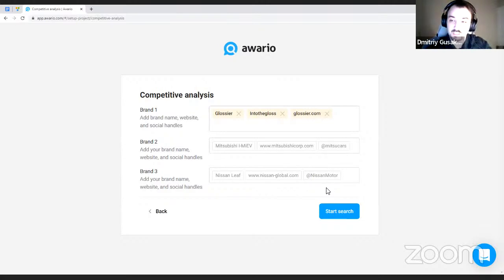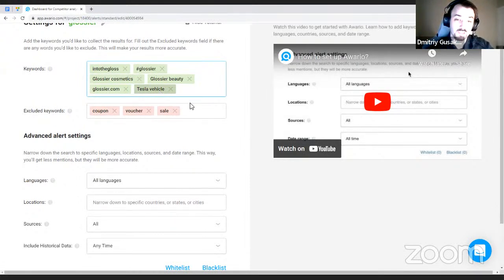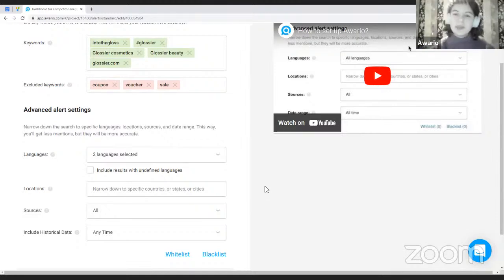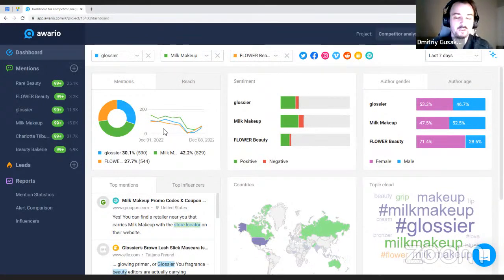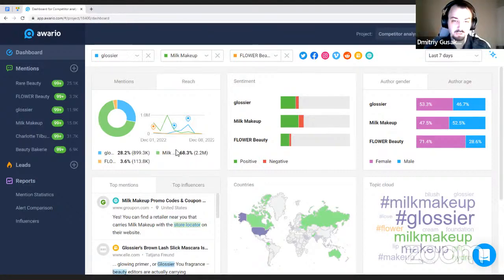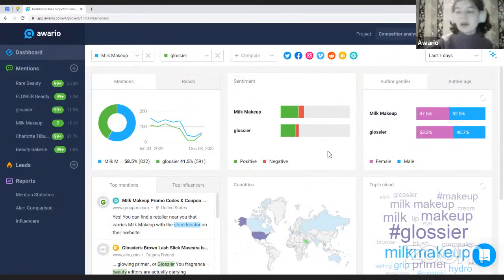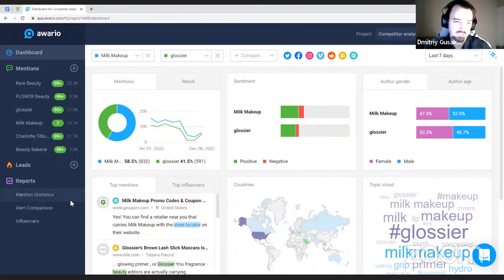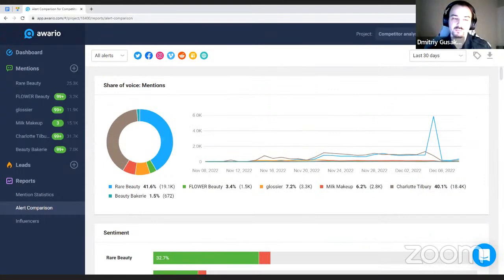Awario Webinar: How to analyze your competitors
If you've ever wanted to understand how much of the social media conversation is taken by you and each of your main competitors, discover where you get the most social and web attention from
- this info is for you!
With Awario Webinars you will discover 𝗵𝗼𝘄 𝘁𝗼 𝗮𝗻𝗮𝗹𝘆𝘇𝗲 𝘆𝗼𝘂𝗿 𝗰𝗼𝗺𝗽𝗲𝘁𝗶𝘁𝗼𝗿𝘀 𝗮𝗻𝗱 𝗰𝗮𝗹𝗰𝘂𝗹𝗮𝘁𝗲 𝗦𝗵𝗮𝗿𝗲 𝗼𝗳 𝗩𝗼𝗶𝗰𝗲 𝘄𝗶𝘁𝗵 𝗔𝘄𝗮𝗿𝗶𝗼
During the webinar, we created several alerts for a brand and its competitors, checked share of voice and analyzed competitors' performance with Awario's widgets.
Hanna Bredava, Awario content creator, and Dmitry Gusakov, Customer Success Specialist at Awario, walked you through the steps you need to pay attention to when doing competitors' analysis and research with Awario.
19:20 - Intro
21:06 - Agenda: what we will discuss
24:01 - Setting up Awario for competitor monitoring
33:46 - Calculating Share of Voice
37:12 - Discovering what generates brand awareness for your competitors
39:54 - What affects your competitors reputation